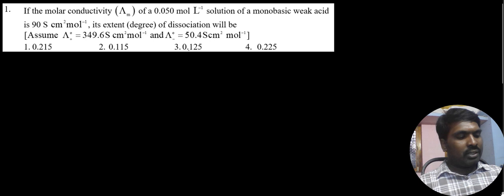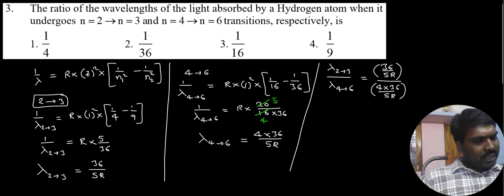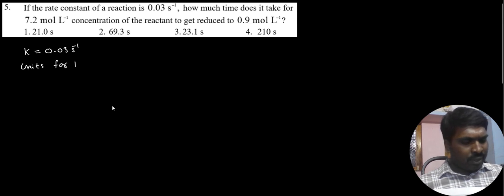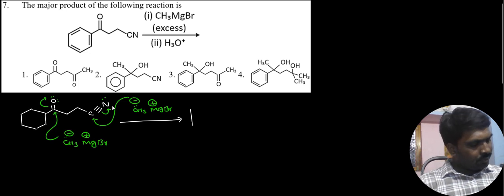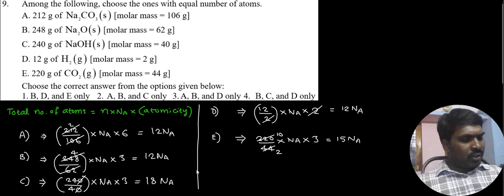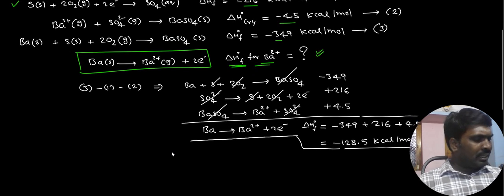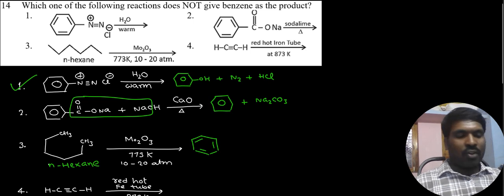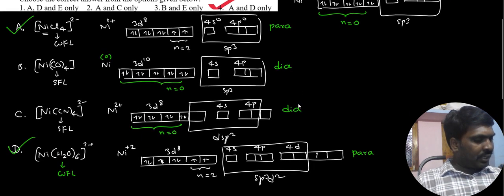NEET 2025 QP DISCUSSION PART-I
NEET-2025 QUESTION PAPER (1-15 Q) PART-I